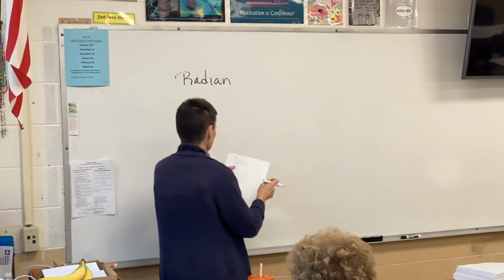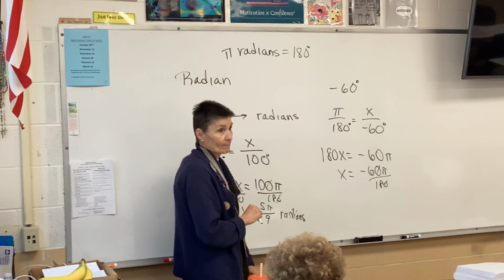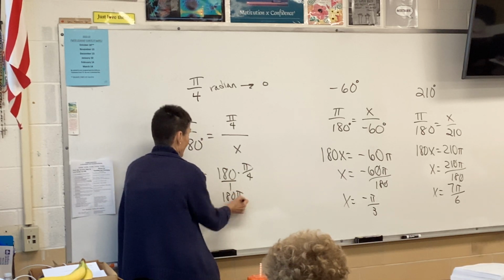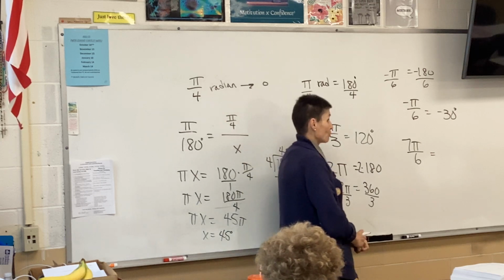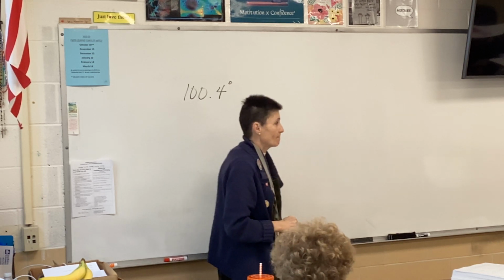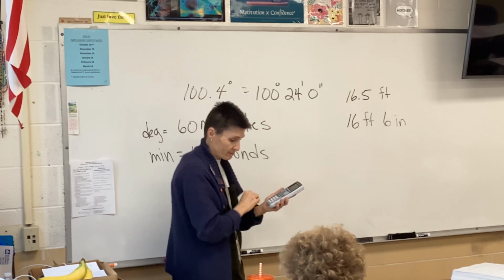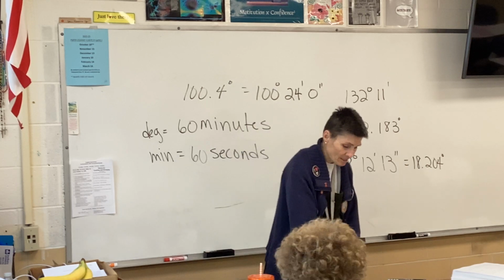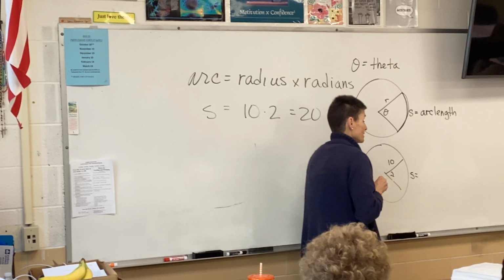Precal C Notes 4.1 #1-5a